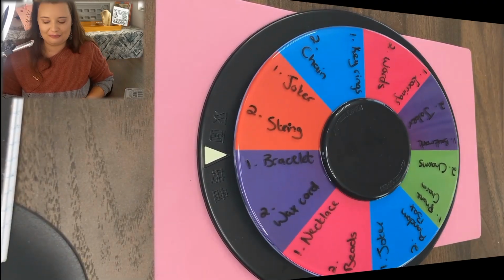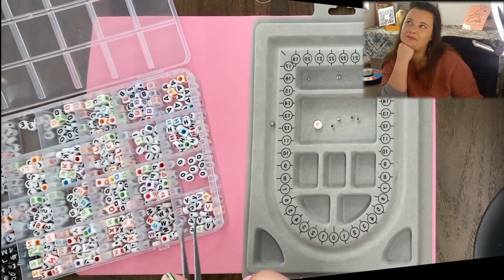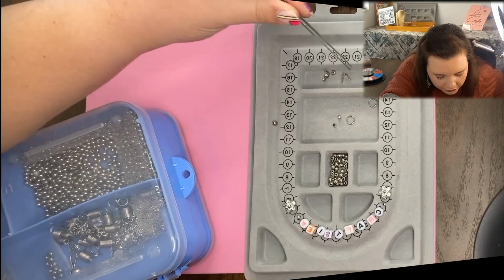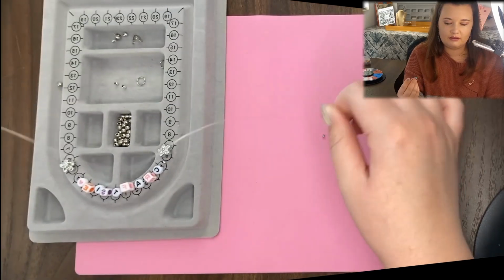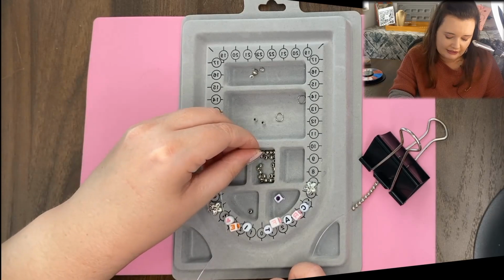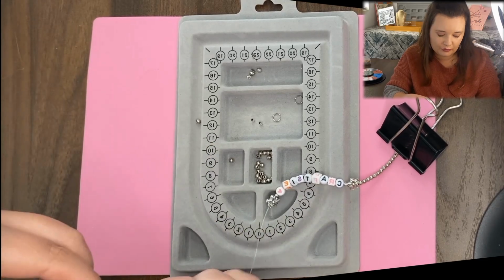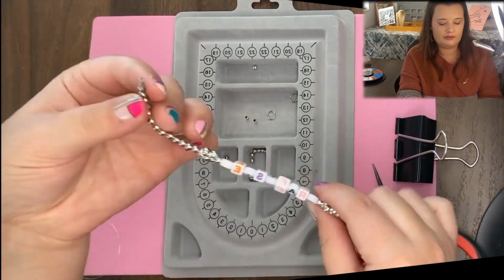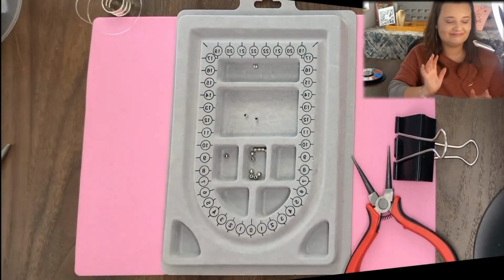Crafting Challenge Continues: Spin the Wheel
Hey Craftsie,

In this video, the craft challenge continues. Part 2 of this Spin the wheel challenge let's see what I will be making.
I have 2 spins, the one will tell me what I'm making: key rings, earrings, bracelet,
necklace etc. and the second spin will tell me what to use: Chain, string, wax cord etc.
This will challenge me to think of something on the spot to make and how to make it.

they have amazing jewelry findings and
other craft tools and kits. I absolutely love their products. Look out for a few
product reviews coming up.

✨Trimming Pliers
✨Crimp bead cover ends

✨✨Breakdown of the video so you can skip to the good stuff✨✨
00:00 Last challenge
00:20 Spin the wheel
01:17 The Challenge

What I used for filming:
✨ Samsung A32 4G
✨ Ring light phone stand

What I used to Edit:
✨CapCut
✨DaVinci Resolve
✨Canva